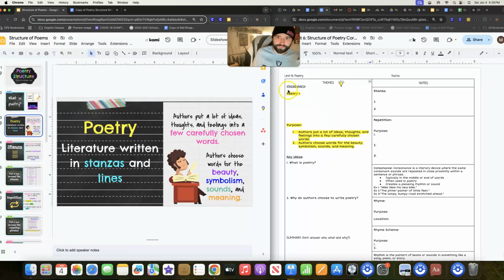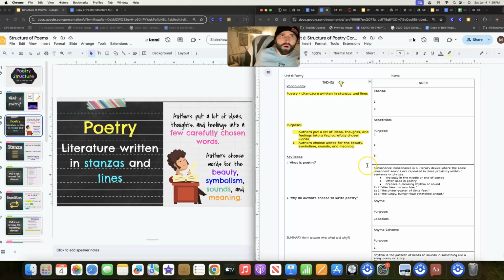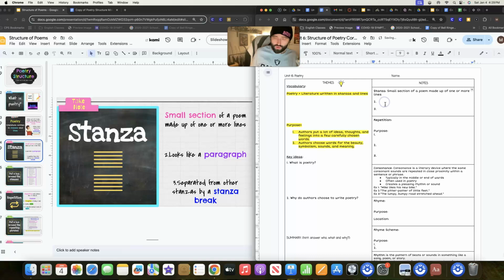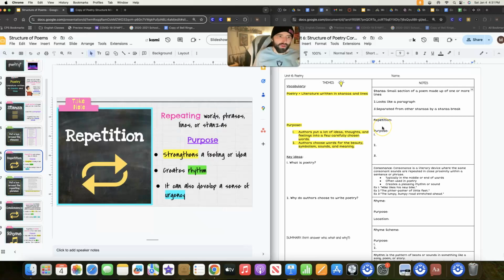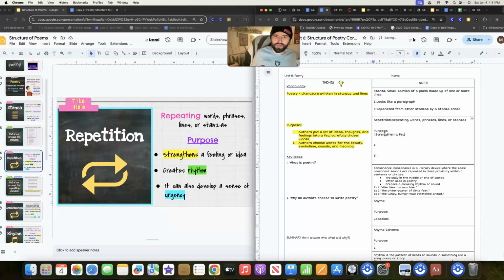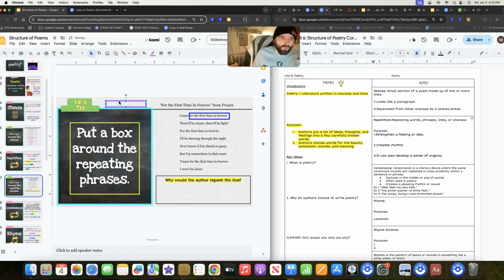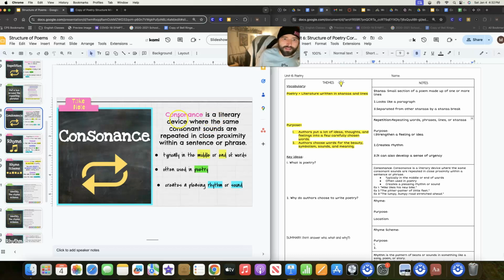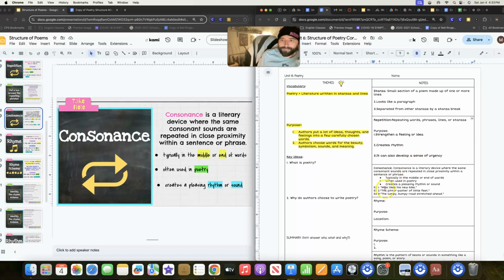Structure of Poetry Guided Lesson #1